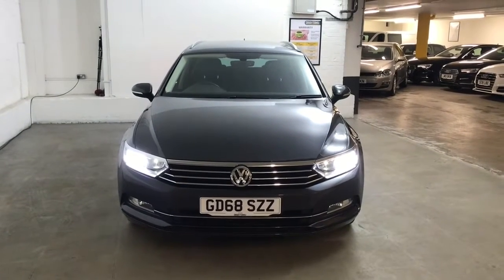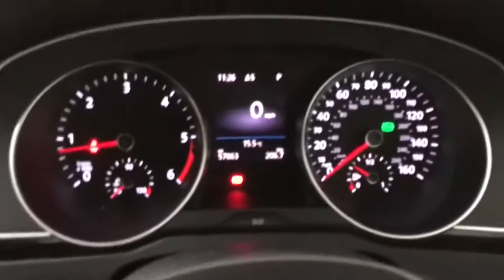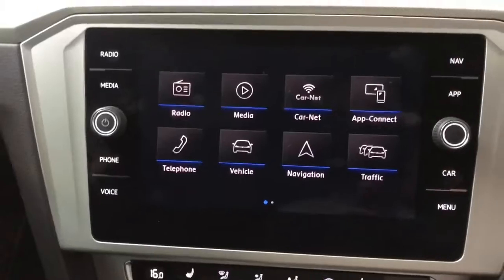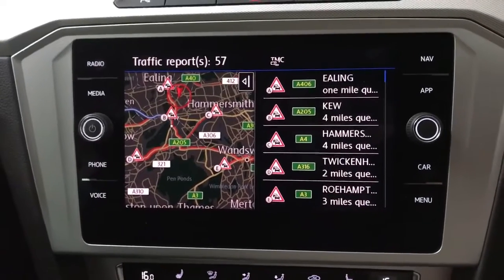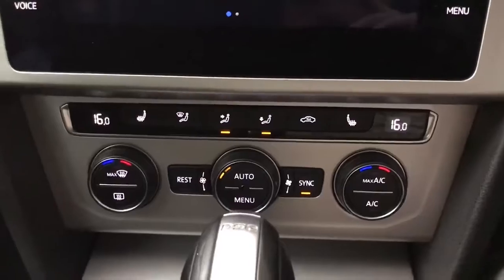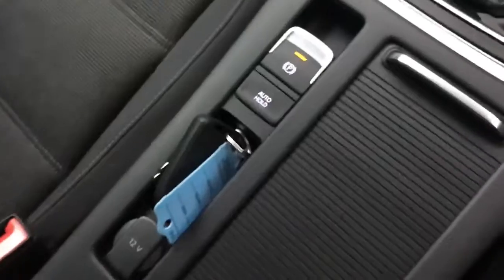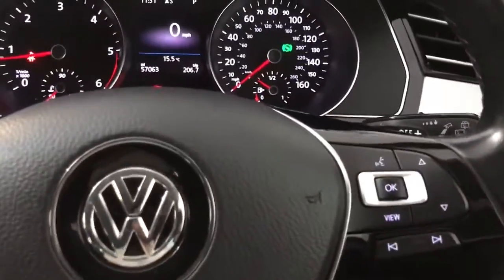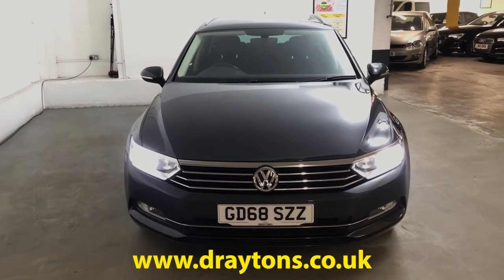Volkswagen Passat 2.0 TDI SE Business DSG Euro 6 (s/s) 5dr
GD68 SZZ